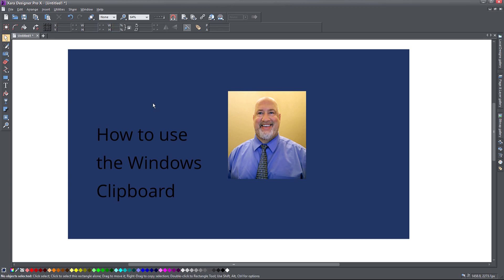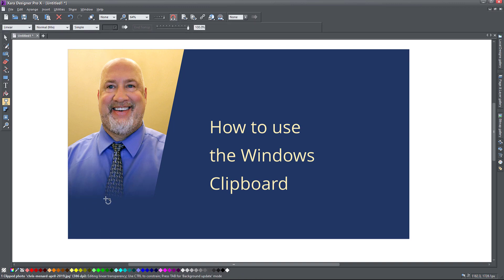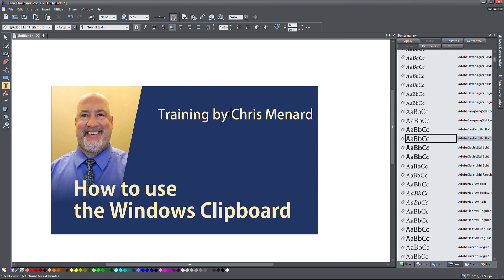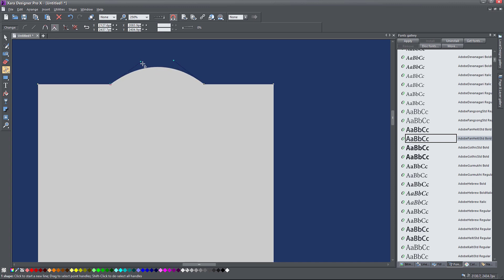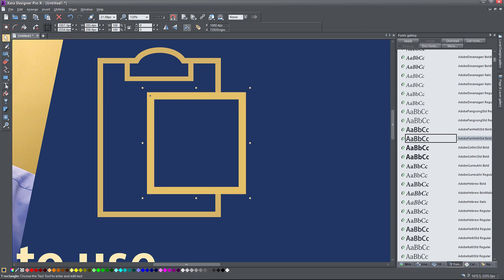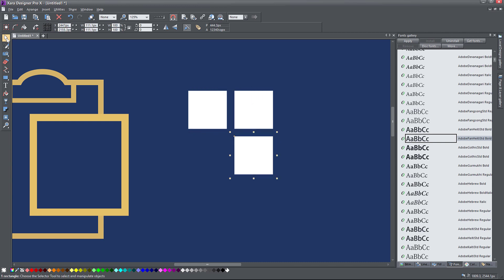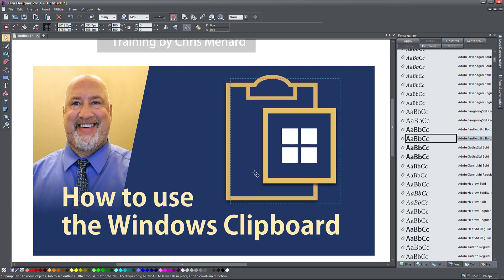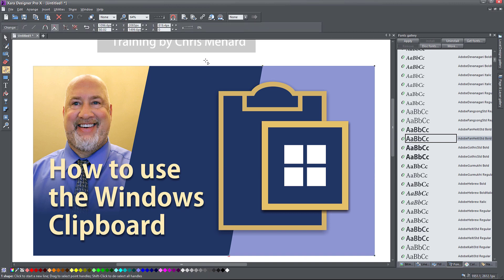Designing a YouTube Thumbnail in Xara Designer Pro X17 (Watch Me Work Ep. 01)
How to design a YouTube thumbnail, that is clean, conveys the message, represents the tone of the video. I've started a new series of videos, recording when I work on something and sharing with you, sometimes with commentary. I hope you can enjoy learning something.

In this episode, I am designing a YouTube thumbnail for a video published by my friend, Chris Menard. In this thumbnail, I was struggling to get enough space for the text, while also fitting his picture and a representative graphic or icon.